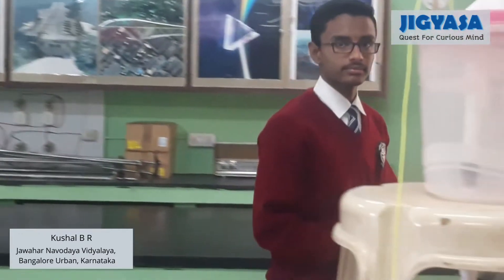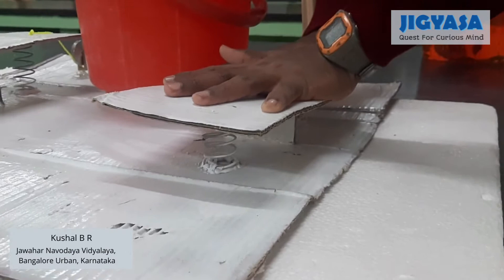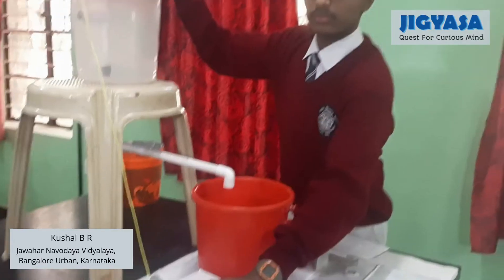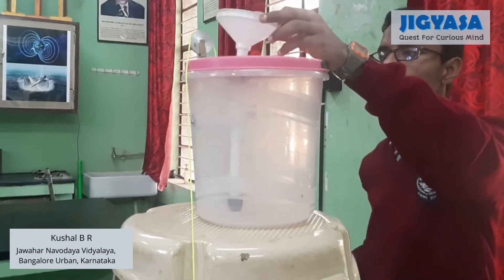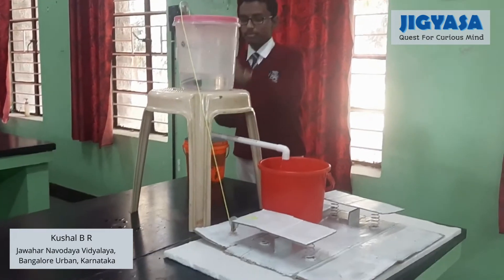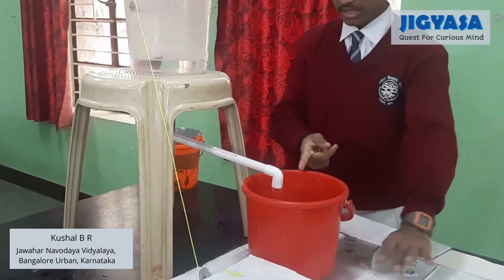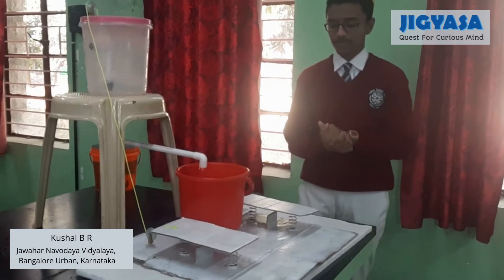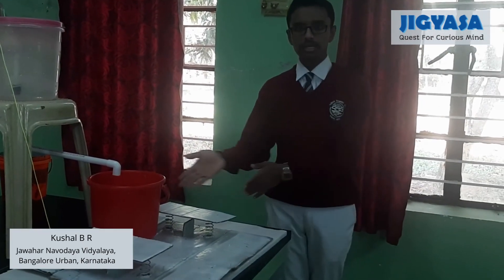Automatic Mechanical Flush Toilet